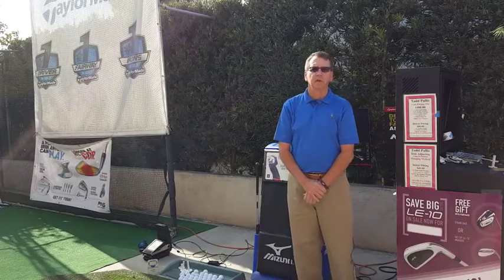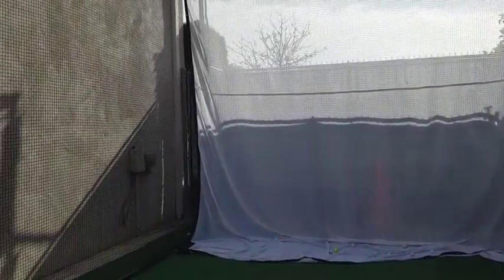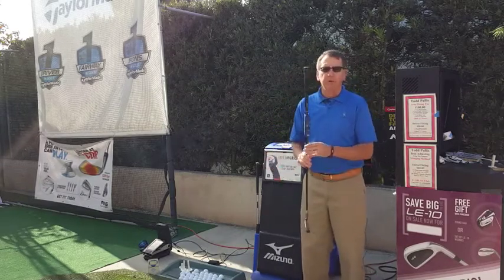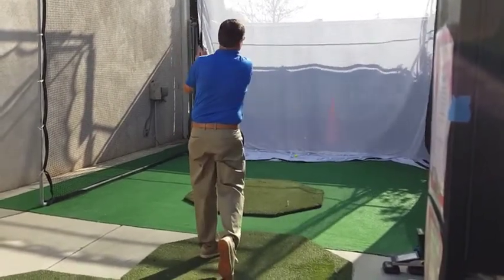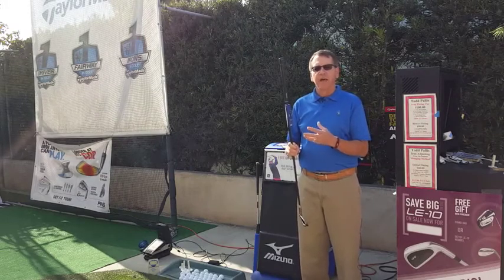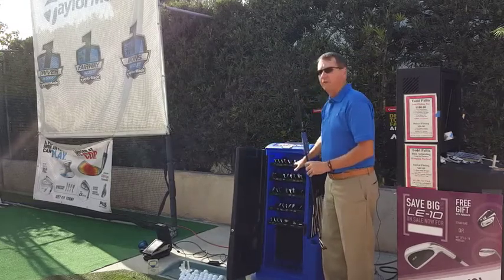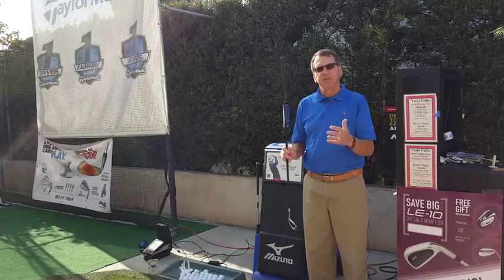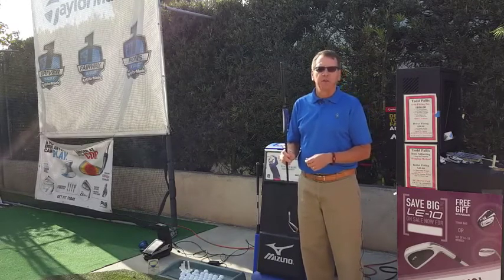Plaza Golf Fitting area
Plazagolf is the premier one stop shop golf shop in Torrance, California. Check out Todd Pallis review of the 2016 Callaway models.

23715 Crenshaw Blvd.
Torrance, California 90505

Opens Daily

Mon - Fri (10 a.m. to 7 p.m.)
Saturday (10 a.m. to 6 p.m.)
Sunday (11 a.m. to 5 p.m.)